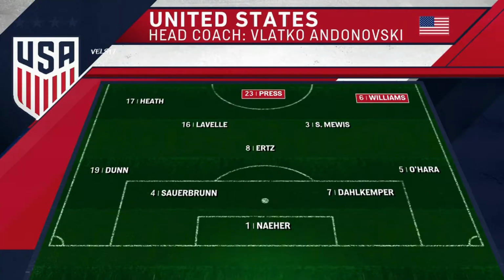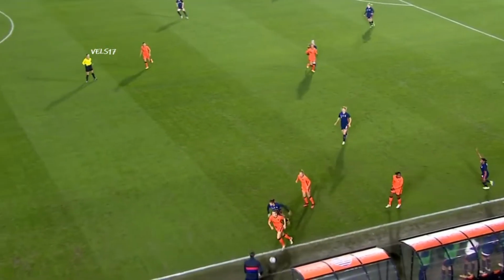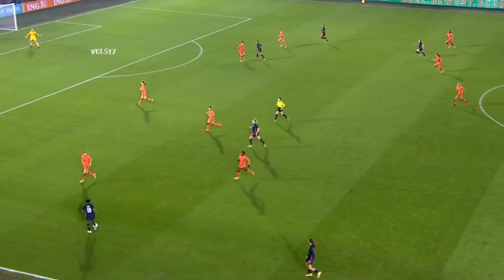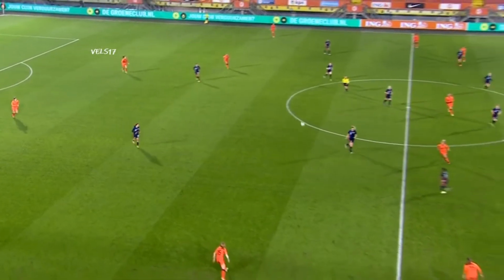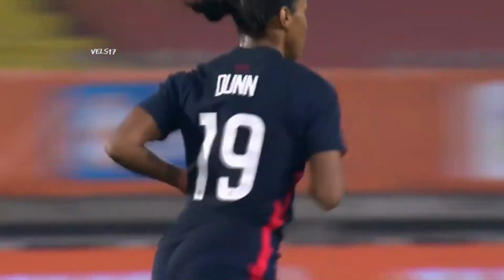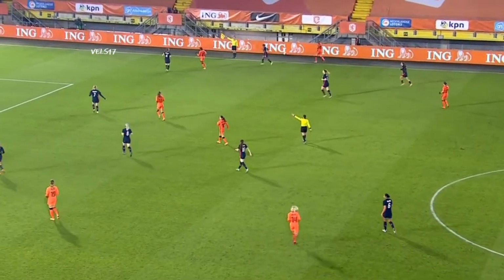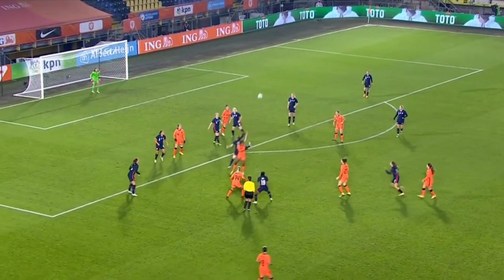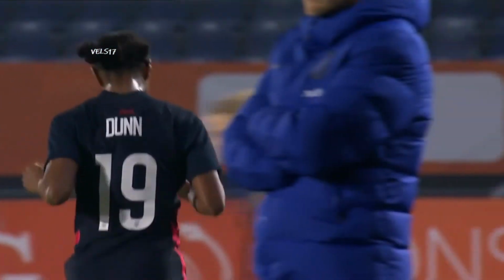Crystal Dunn vs Netherlands ● Every Touch 27.11.2020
women football, skills, soccer, женский футбол, USWNT, speed show,
Crystal Dunn vs Netherlands ● Every Touch